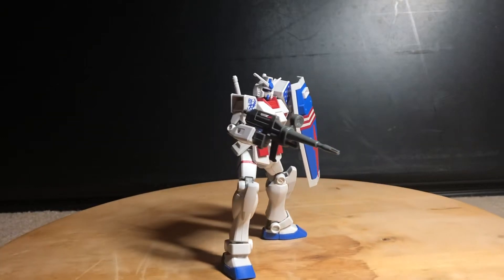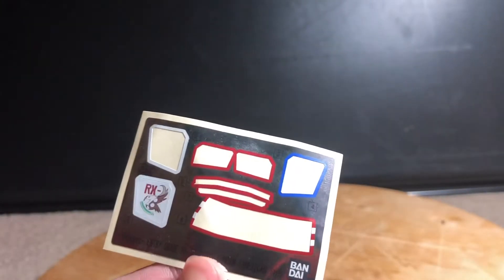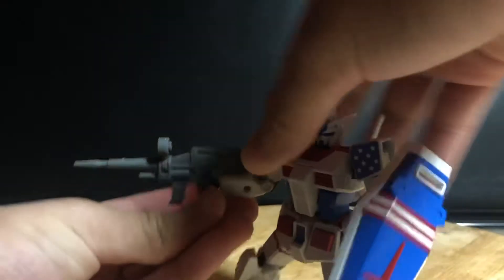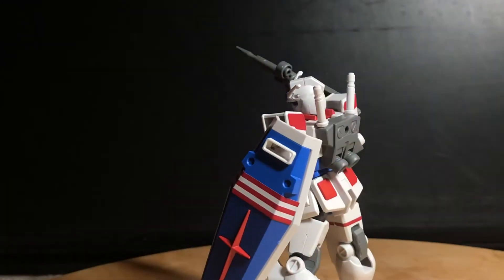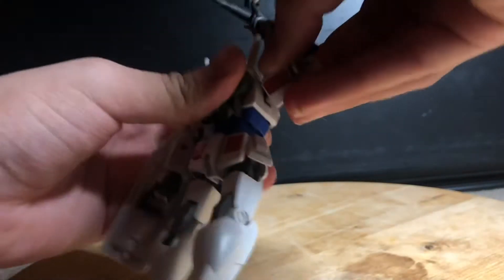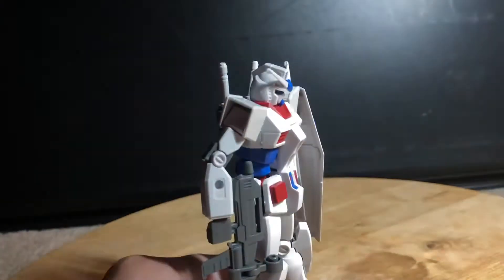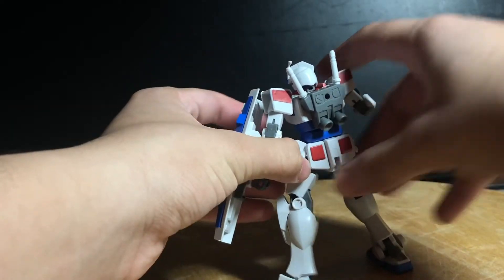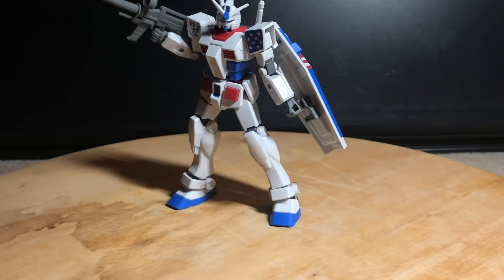RX-78-2 American Type Entry Grade (Gunpla Review)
A review of the most American Gundam yet… let’s see how it holds up!